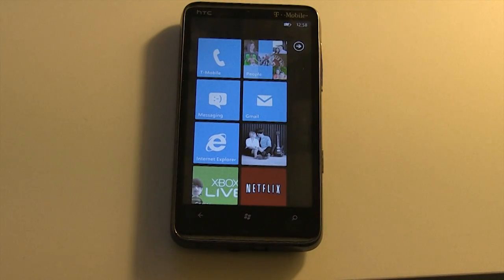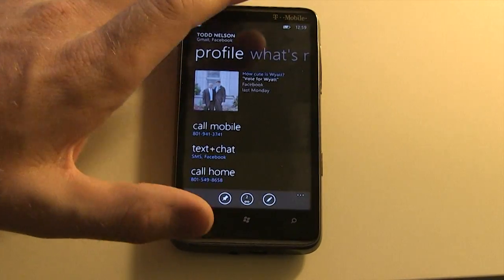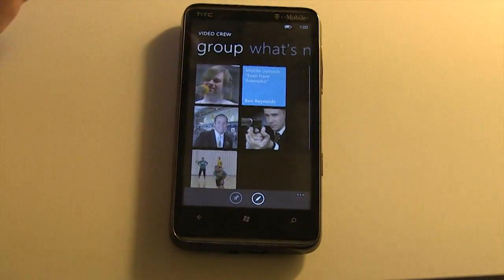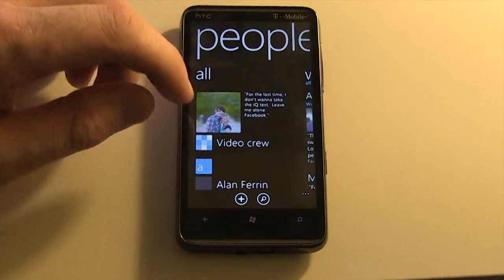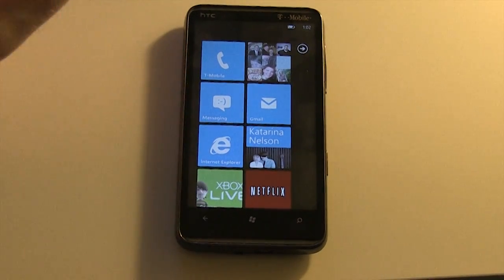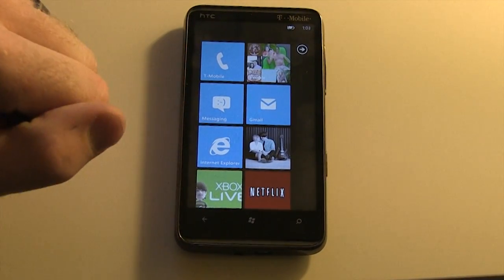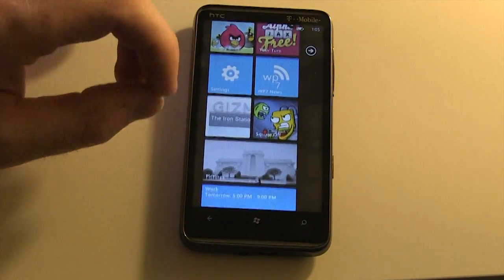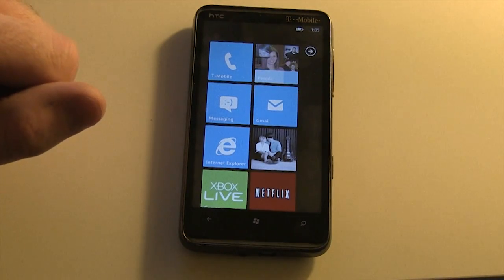Windows Phone Mango [ Part 1 ] : Whats new on the Home Screen